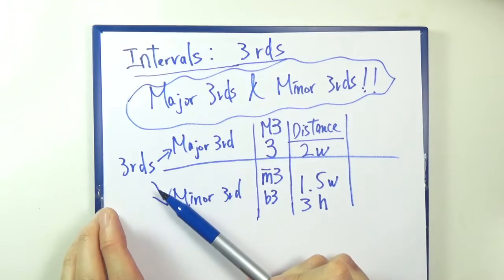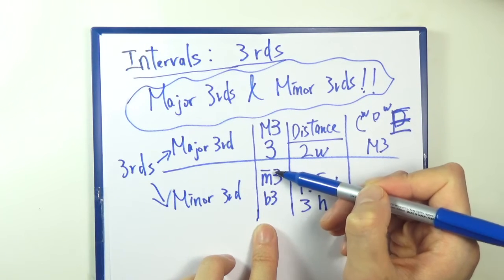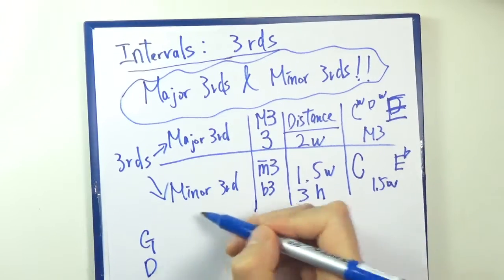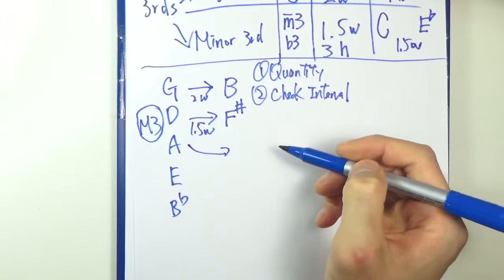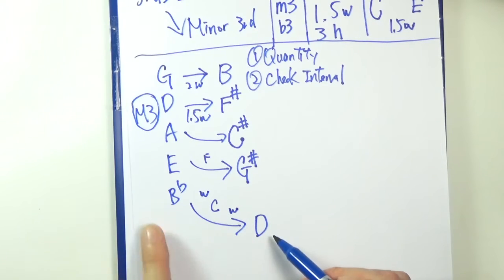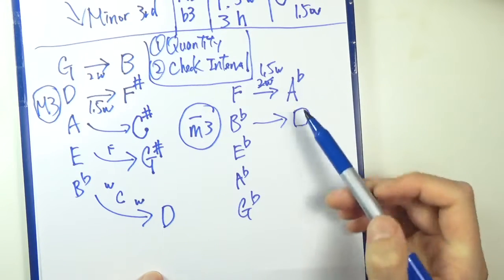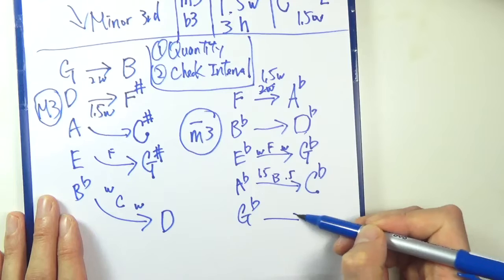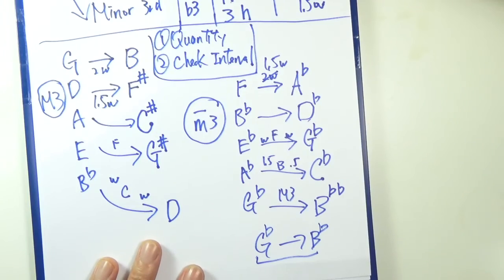Ch 2 Intervals Part 6: Major and minor 3rds